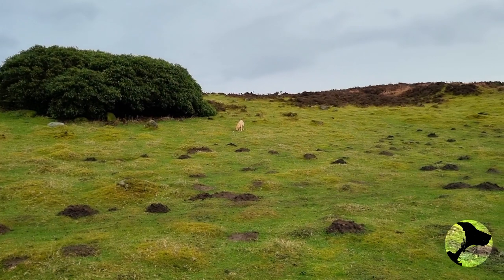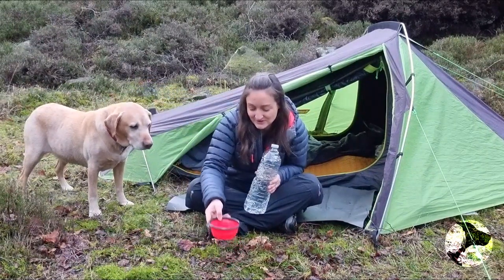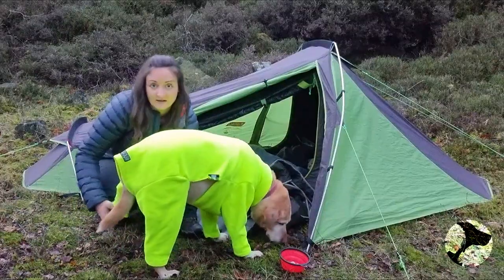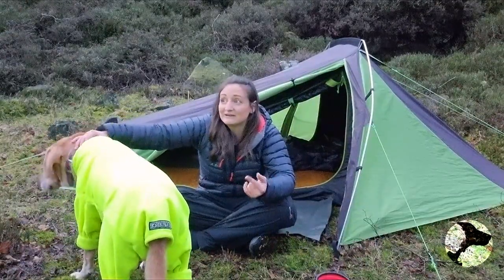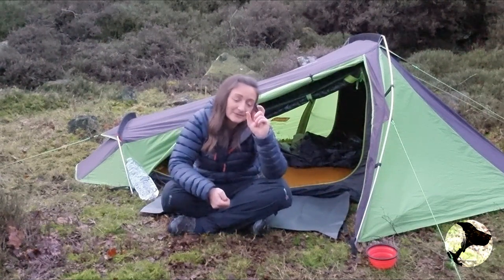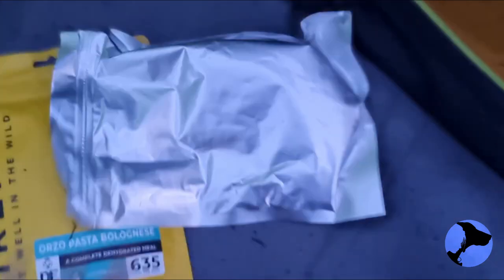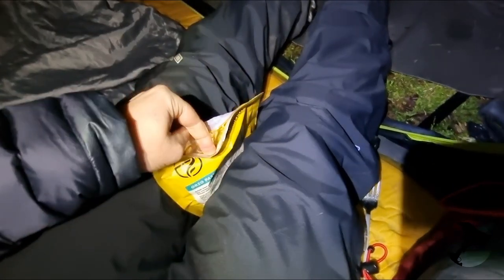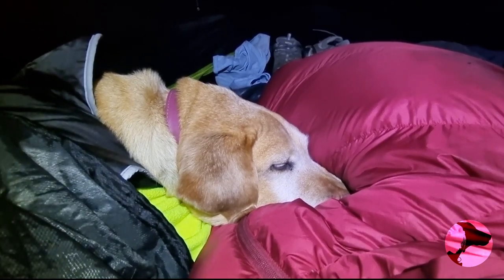HOW TO go camping with your dog TOP TIPS (especially in winter)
Wild camping in the Peak District with my dog Xena (good to have my best friend back in action!) - Thought I'd share my tips for 'how to wild camp with your dog' whilst I was at it. Hope it helps anyone else thinking about taking their pooch on an adventure 😁

Flea and tick repellant spray for dogs

If you want to know what kit I took for winter wild camping please see below:

(I do not make any money for providing these links, I'm just trying to help my fellow wild campers)

Tent - Coleman Batur 2 (discontinued)
Coleman Cobra 2 is similar but not blackout:

Sleep system:
Sleeping Bag - Rab Ascent 900

Sleeping Mat - Robens Air Impact 38
R value 3.1

Clothing:
Waterproof trousers - Berghaus Paclite Womens Trousers

Electrics:
Power pack - Anker power core